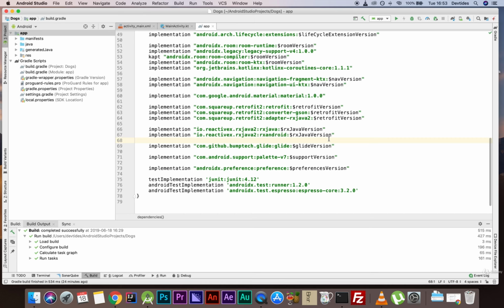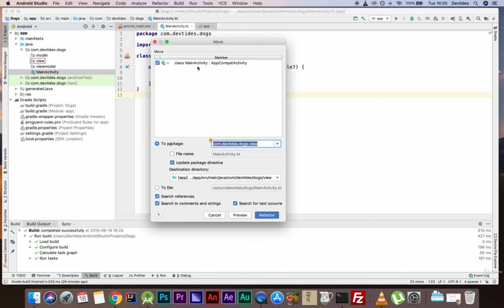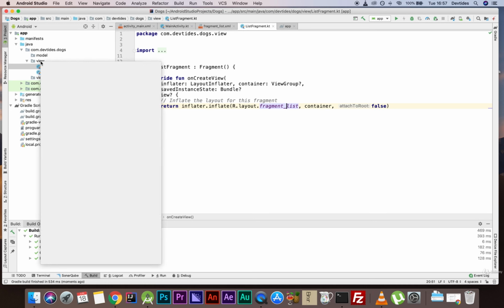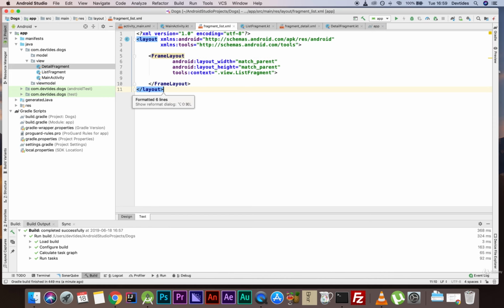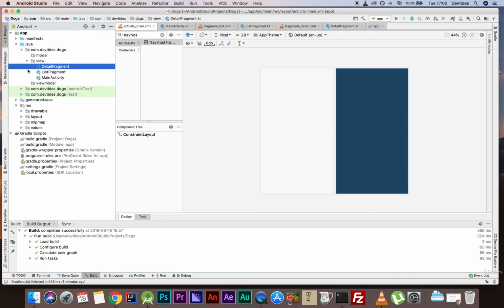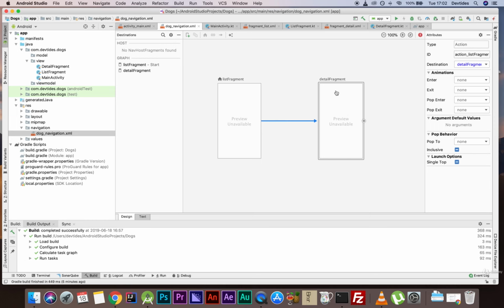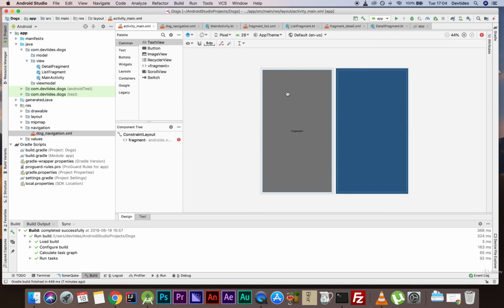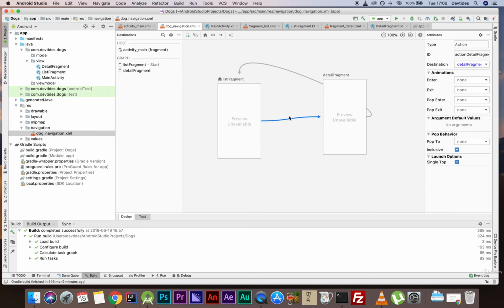2 Navigation setup